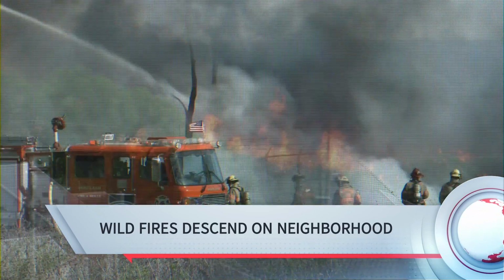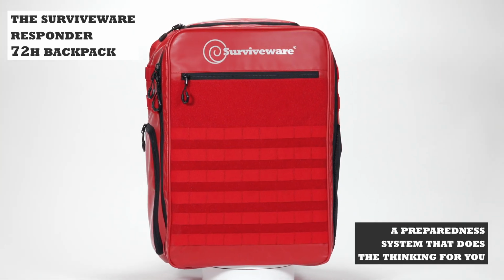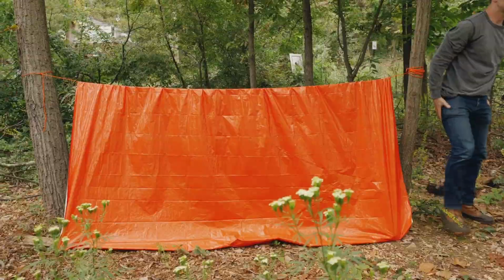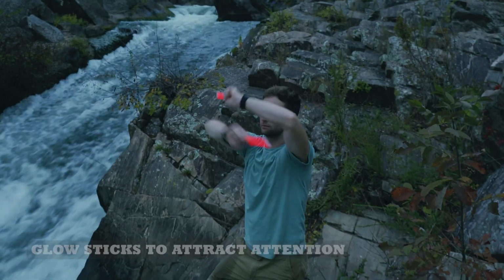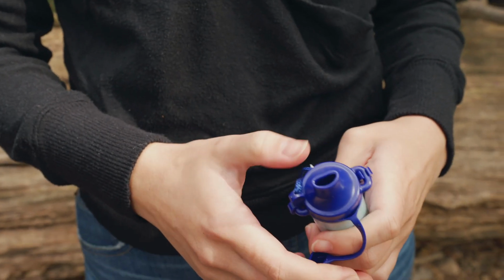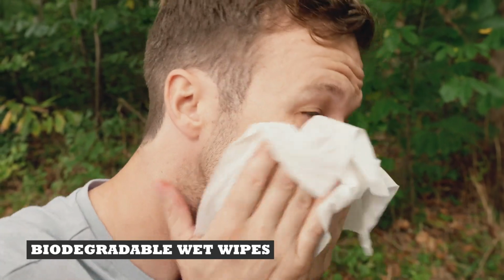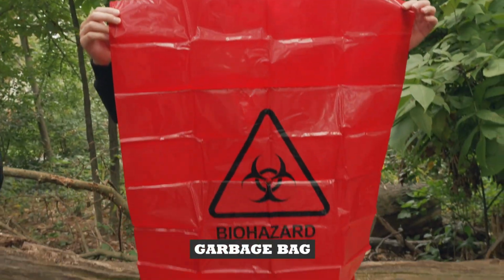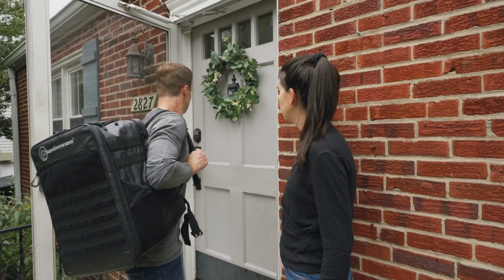Surviveware - The Responder - 72 Hour Emergency Preparedness Backpack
𝐓𝐡𝐞 𝐑𝐞𝐬𝐩𝐨𝐧𝐝𝐞𝐫 𝟕𝟐𝐇 𝐁𝐚𝐜𝐤𝐩𝐚𝐜𝐤 has a preparedness system that does the thinking for you. With quality tools, gears, and supplies that are all housed in an organized bag, enabling you to see all your gear at a glance. It is water-resistant to keep your supplies safe.  And because this kit is so organized, it becomes your guide during an emergency. This bag has everything you need to take your preparedness to the next level. 𝐀𝐯𝐚𝐢𝐥𝐚𝐛𝐥𝐞 𝐢𝐧 𝐑𝐞𝐝 𝐚𝐧𝐝 𝐁𝐥𝐚𝐜𝐤!

𝐎𝐮𝐫 𝐤𝐢𝐭𝐬 𝐝𝐨 𝐭𝐡𝐞 𝐭𝐡𝐢𝐧𝐤𝐢𝐧𝐠 𝐟𝐨𝐫 𝐲𝐨𝐮.
𝐁𝐞 𝐩𝐫𝐞𝐩𝐚𝐫𝐞𝐝 𝐚𝐧𝐝 𝐬𝐚𝐟𝐞.